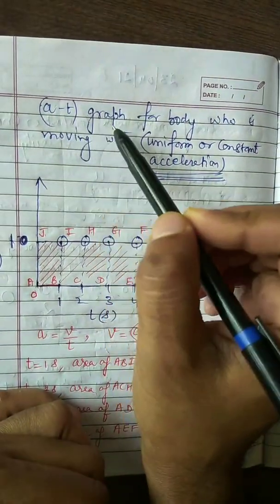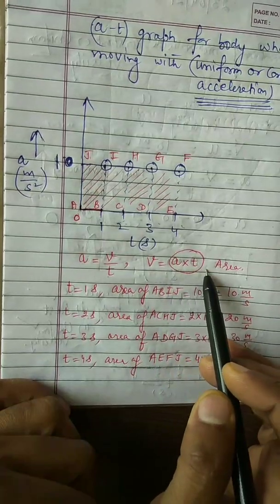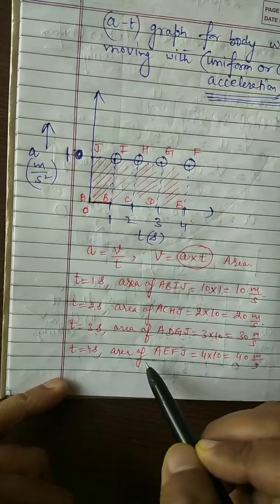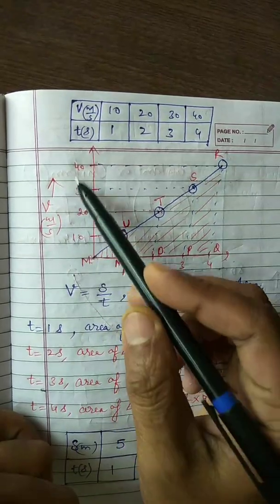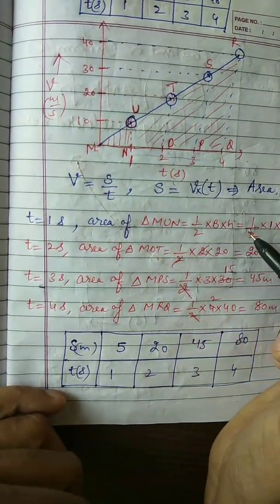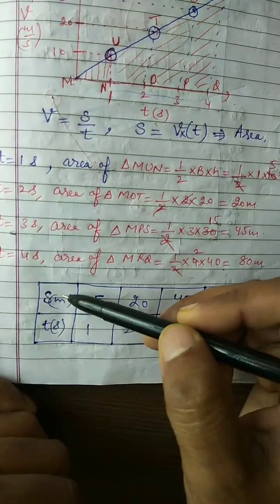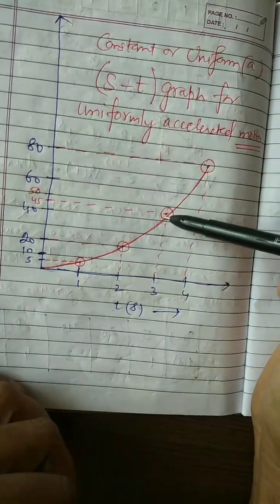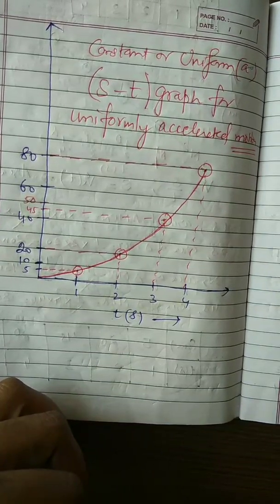Class 9,Sub-Physics,video -7 ,Chapter-2,(art B) Graphical representation of Linear motion.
Class 9, Subject -Physics,
Video - 7 , Chapter - 2 ,
(Part B) Graphical representation of Linear motion